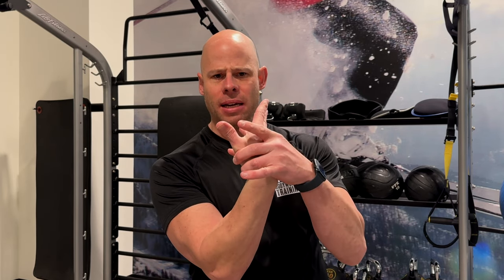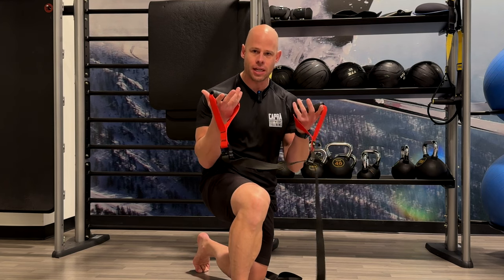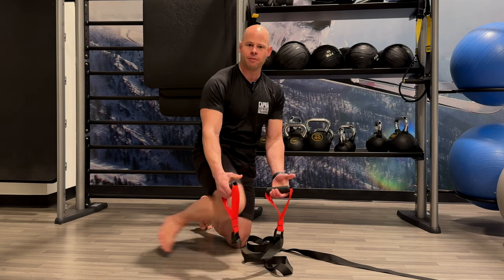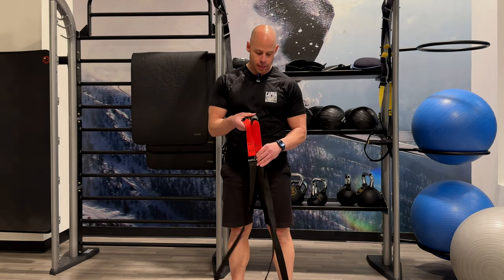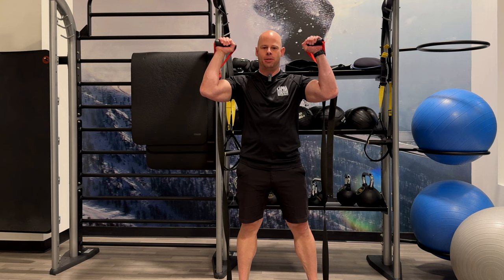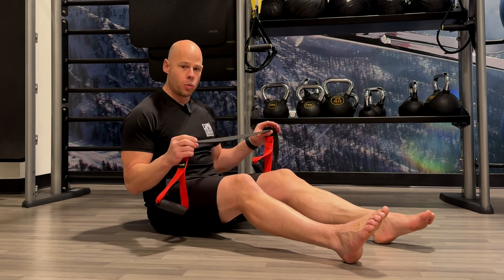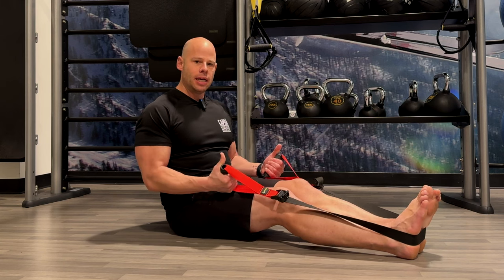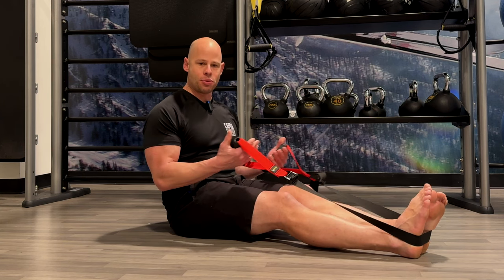Simple Isometric Exercises For a Pain-Free Body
Pain and injury will hold you back from doing everything from losing weight to building muscle. Everything becomes harder to achieve when you're in pain.

Misalignment of stress throughout the body is the #1 reason people experience chronic pain, and these 2-3 simple isometric exercises can do wonders to improve your alignment and make you resilient.

Isometric training resources:
Overcoming Isometrics book on Amazon